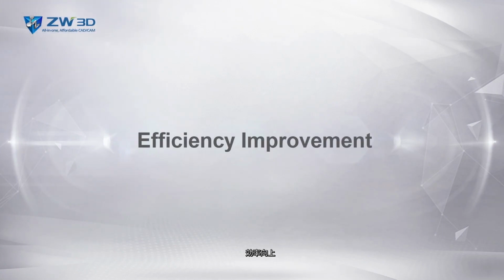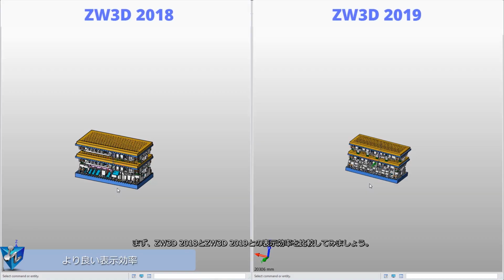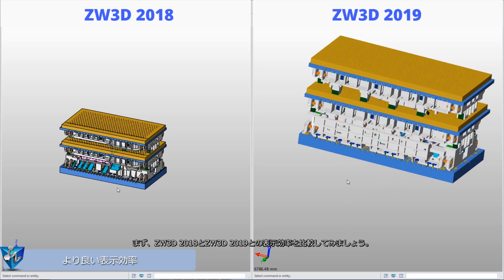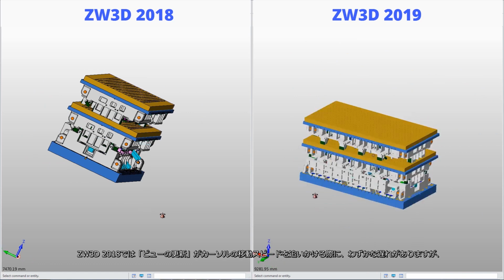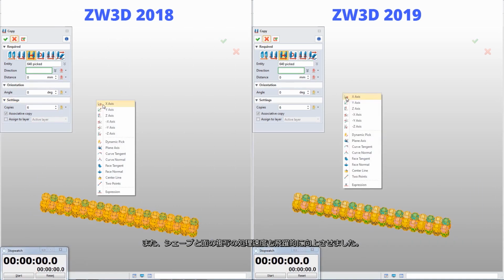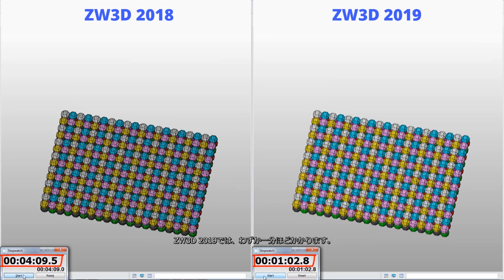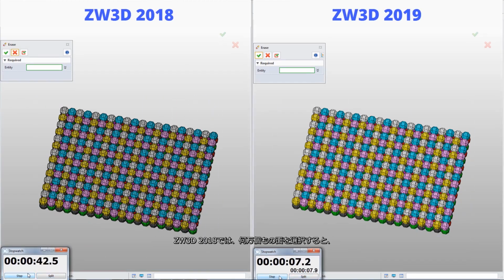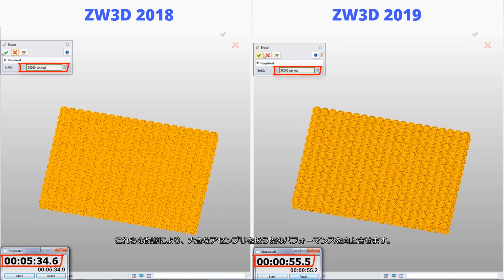ZW3D 2019 - 効率向上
ZW3D 2019がユーザーエクスペリエンスを向上させるためにどのように改善されたか？このビデオでご覧ください！

このビデオでは、ZW3D 2018とZW3D 2019を比較して、表示の効率、計算の効率、選択とプレビューのパフォーマンスの向上という3つの面で効率の改善を実証します。